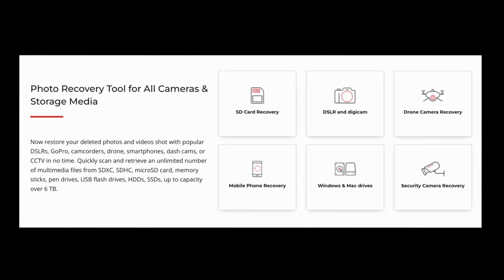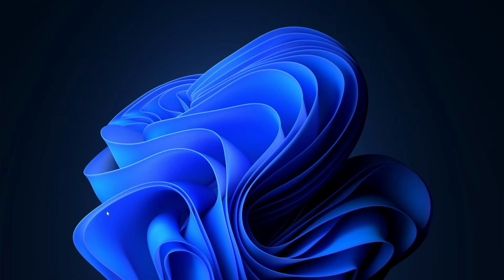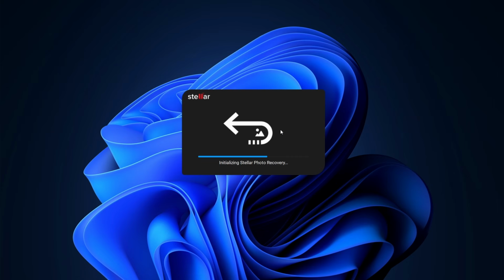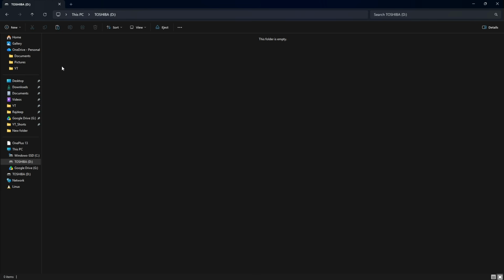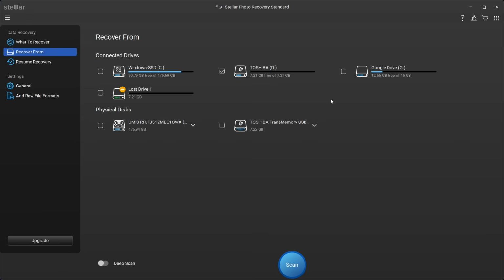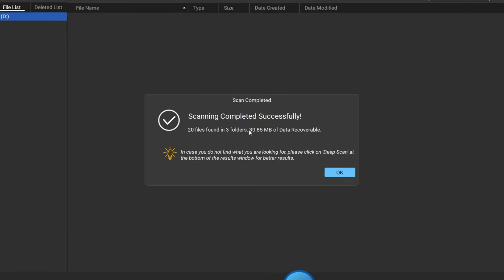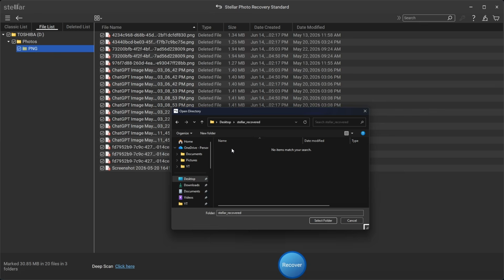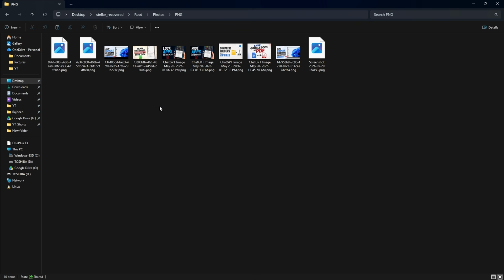How to Recover Deleted Photos & Videos | Stellar Photo Recovery Tutorial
Have you accidentally deleted important photos, videos, or audio files? In this video, I'll show you how to use Stellar Photo Recovery to recover permanently deleted files from a USB flash drive, SD card, hard drive, SSD, or other storage devices.

With the Free version of Stellar Photo Recovery you can recover 10 photos & videos (100 MB each) for Free.

Whether the files were deleted recently or a long time ago, Stellar Photo Recovery scans your device and helps you find recoverable data in just a few clicks. In this tutorial, I demonstrate the complete process using a USB drive, from deleting files to recovering them successfully.

📌 What you'll learn:
How to download and install Stellar Photo Recovery
How to scan a USB drive, SD card, SSD, or hard drive
Difference between Normal Scan and Deep Scan
How to preview recoverable files
How to recover deleted photos, videos, and audio files
Free recovery limits and pricing information

💻 Works With:
• USB Flash Drives
• SD Cards
• Memory Cards
• External Hard Drives
• SSDs
• Windows PCs

Timestamps:
00:00 - Introduction
00:52 - Download Stellar Photo Recovery
01:39 - Live Recovery Test
03:22 - Review Scan Results
04:54 - Final Thoughts

About -
On Tech Is Easy, you'll find step-by-step tutorials, software guides, troubleshooting tips, app reviews, product reviews, and practical tech solutions that help you get more out of your devices.
I create easy-to-follow videos covering Windows, Android, iPhone, Mac, Google apps, productivity tools, AI tools, websites, and everyday technology.